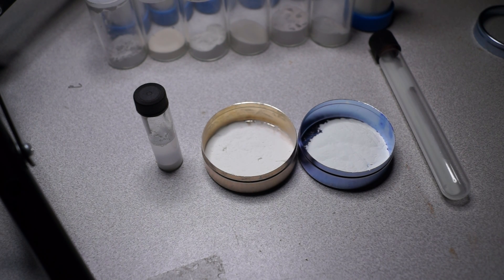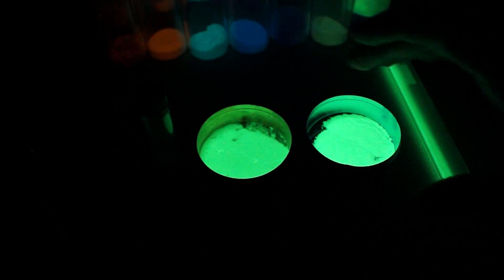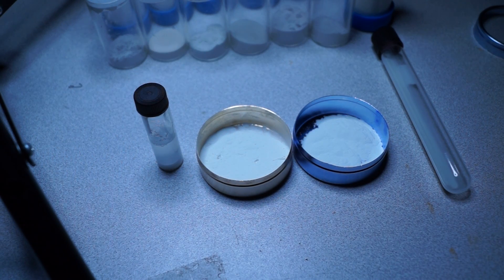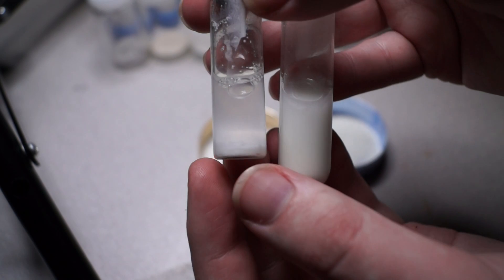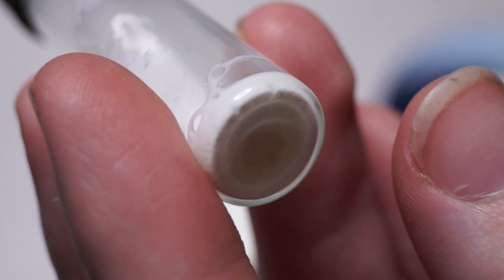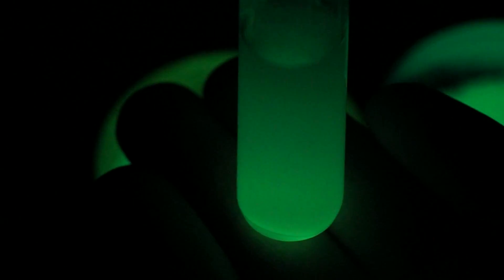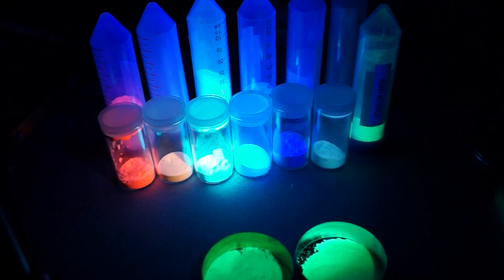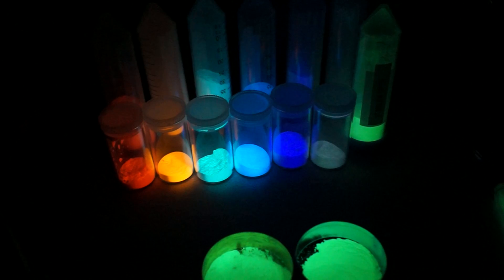Not all strontium aluminate is equal.